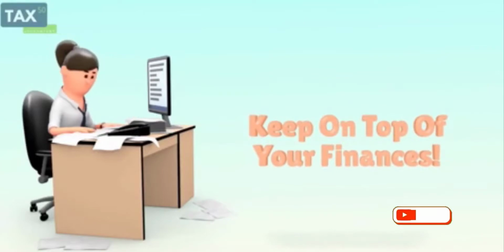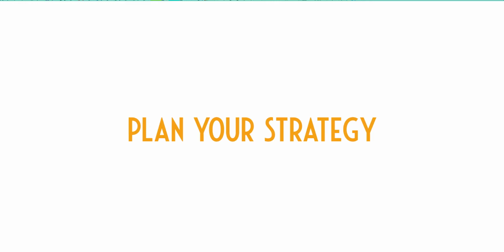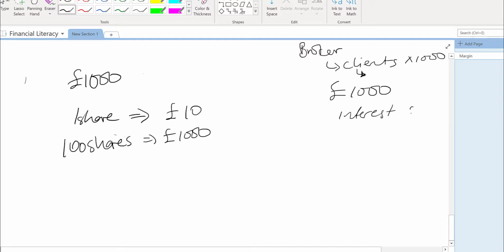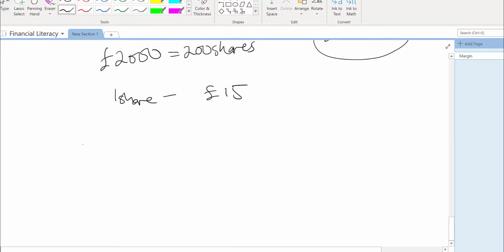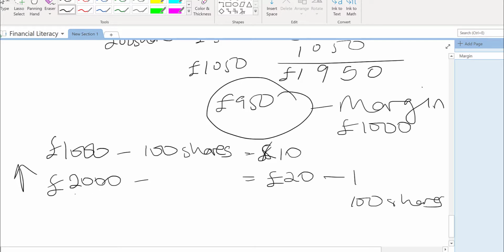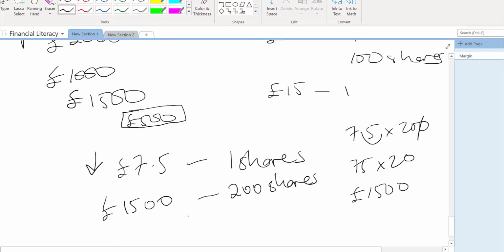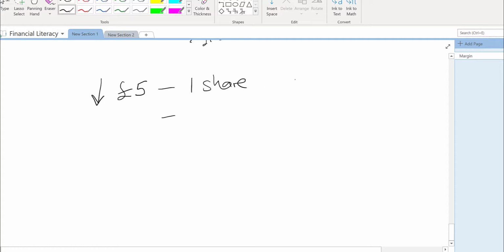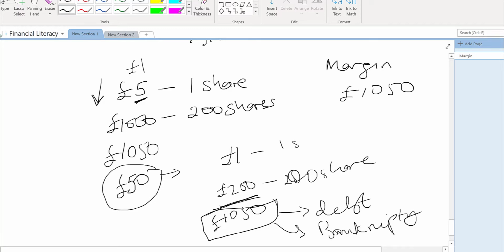What is margin trading or having a margin Accounts mean?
Starting out investing your extra cash and you've come across many terms you just don't understand. In particular, you've read the word or heard the word margin- margin account. You are confused what it means. In this video a break it down, what exactly margin account is. Knowing this information will help you as you start growing your finances and have a positive mindset while doing so.

You’re Watching The Financial Fixer Show + helping you to grow your finances and have a positive money mindset.

Saving you time
0:00 - Beginning your investment journey?
0:52- Basic about bank accounts
02:50- What is margin account?
04:08- How does margin account work?
10:05- How a drop in share prices affects your account
16:15- Quick summary of margin account.

The financial industry is highly regulated to ensure that consumers get high quality advice and support from qualified advisers.

We do not give advice or sell financial products, therefore we are not monitored by the Financial Conduct Authority (FCA).

The information on this channel will help you to understand and manage your finances more effectively.

The information provided does not constitute any form of advice and is not a recommendation or endorsement of any companies, products or anything else.

You should perform your own research and form your own views before making any financial decisions.

If you do require advice or wish to purchase financial products we would recommend that you consult an authorised independent adviser. Check to find an adviser suited to your needs.

You are solely responsible for any decisions that you make.

Your financial decisions are your full responsibility, and if you are in any doubt, please contact a Finance adviser before undertaking any investment with your money or changes to your financial activities.

As we are an affiliate and these products or service was created by a third party, we shall have no liability whatsoever in any circumstances to you in relation to them (including in relation to any consequential loss of any type whatsoever) other than in relation to matters for which we are not lawfully able to limit or exclude our liability.”